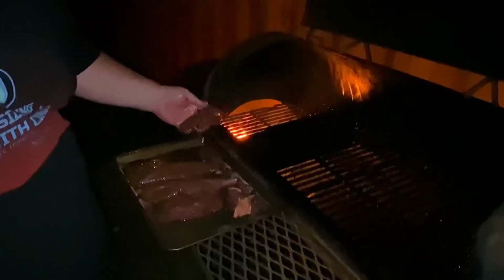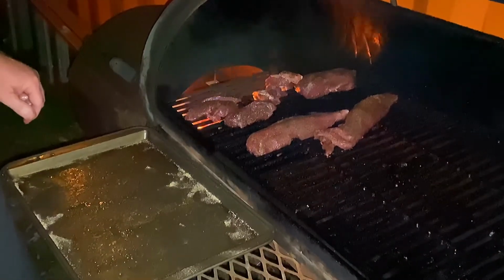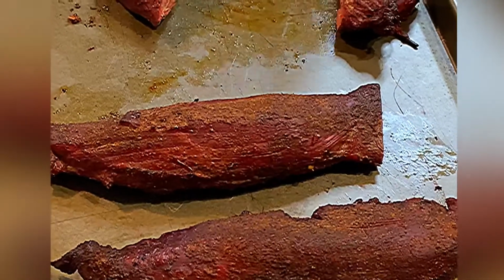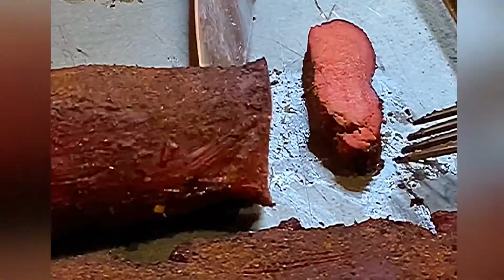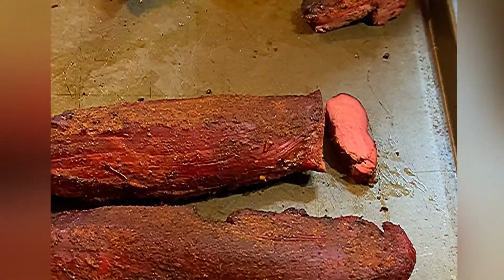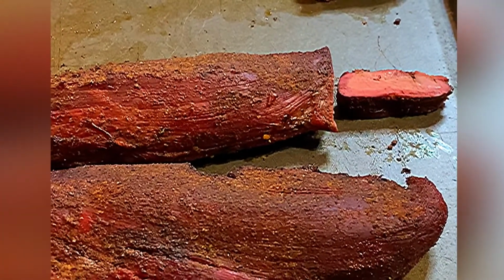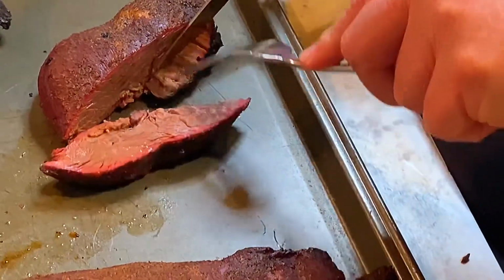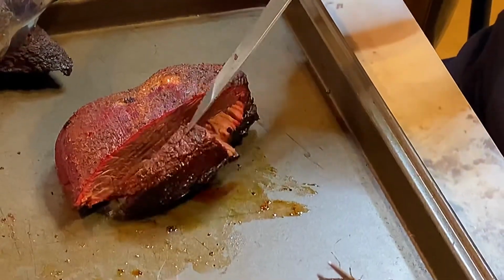Simple Smoked deer tenderloin!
Simple smoked deer tenderloin done on our stick burner smoked with pecan wood at 250 for 1.5 hrs checked then brought to an internal temp of 155 degrees.
How to cook deer tenderloin
Smoking venison tenderloin

Famous Dave's steak and rib rubs!
Pit Boss Vertical pellet smoker.

8" selfie light
Iphone 11 I use

While this channel may earn minimal sums when the viewer uses the links, the viewer is in not obligated to use these links. Those who choose to do so help support us! Thank you!